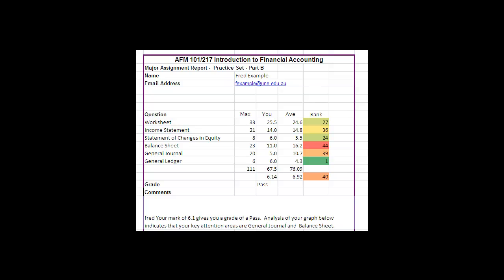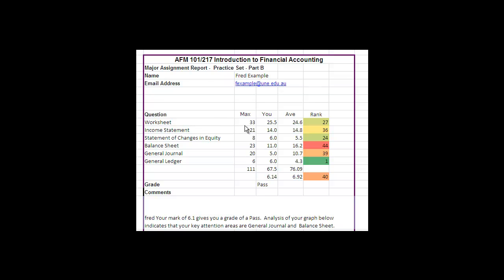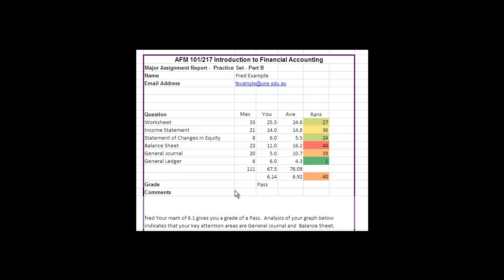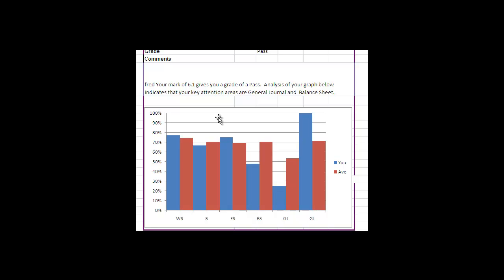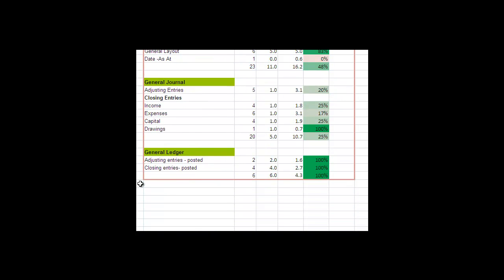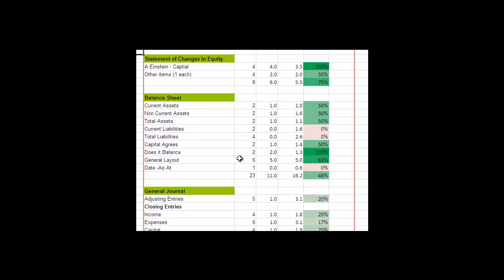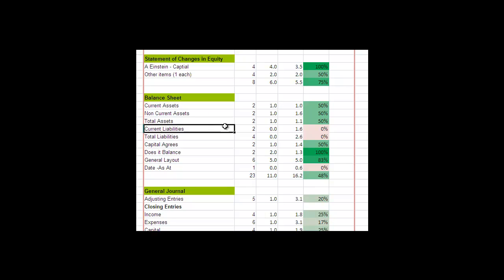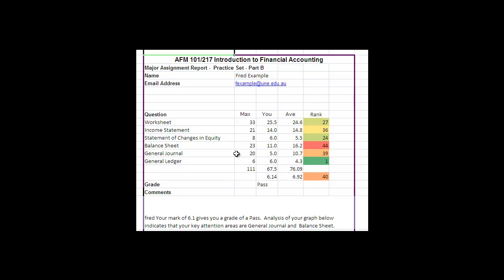Report Part B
A short overview of using your report for Assignment Part B to signpost you to your next action step